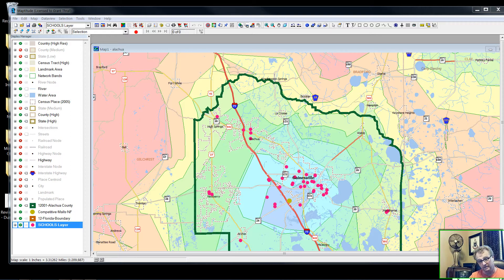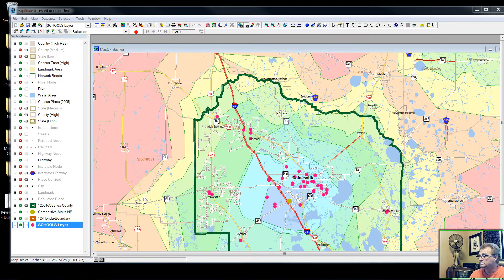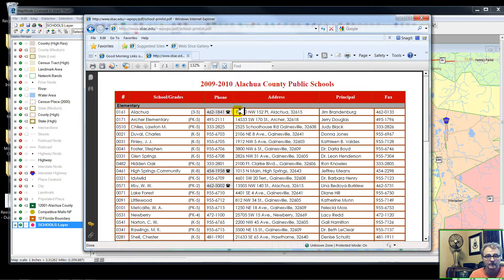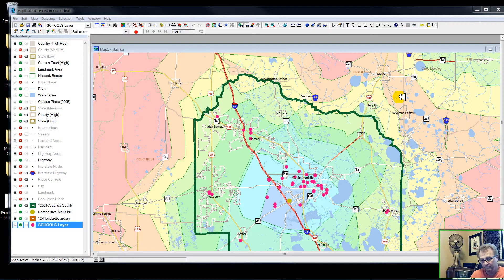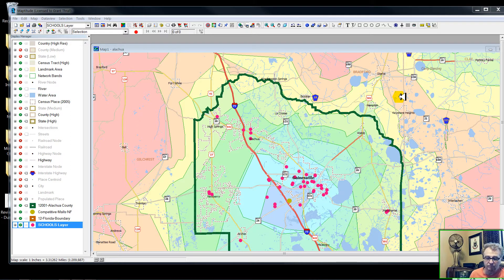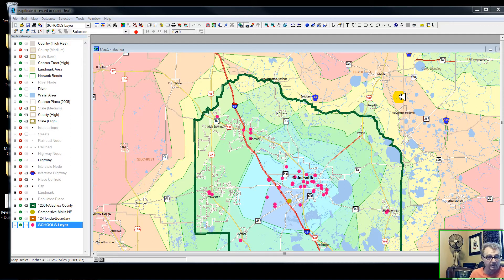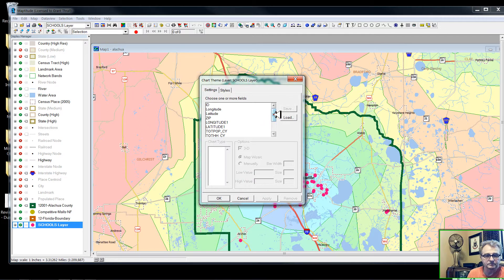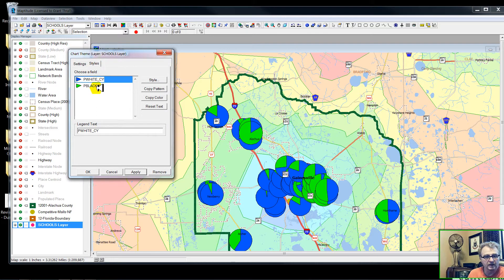Thematic Maps - Business Geography Decisions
Thematic maps, pie charts - how to create